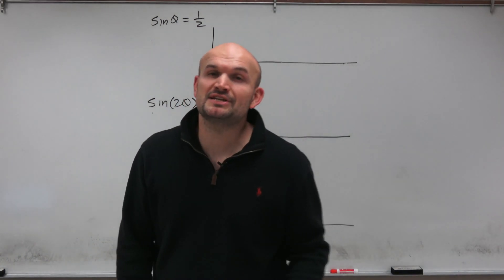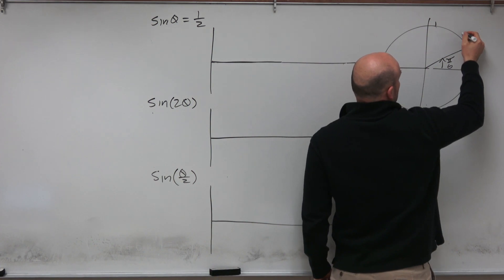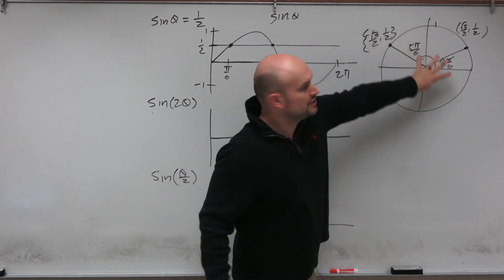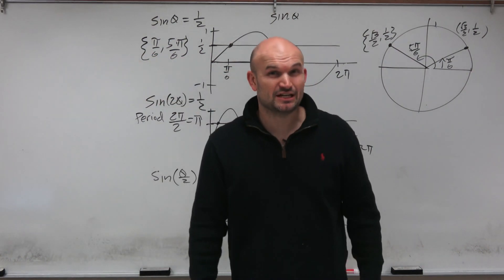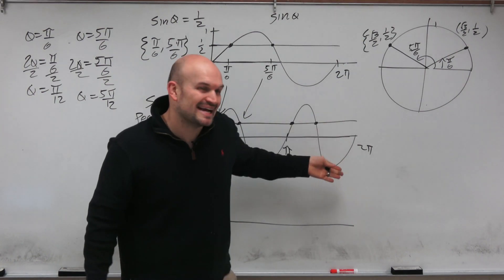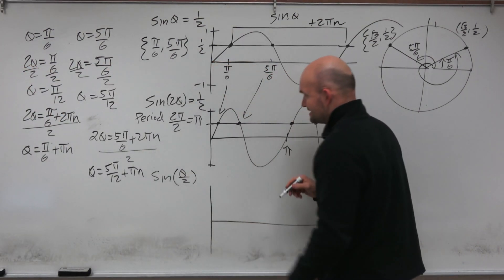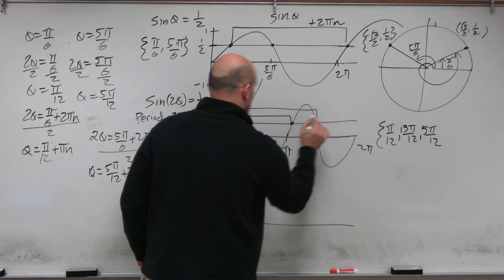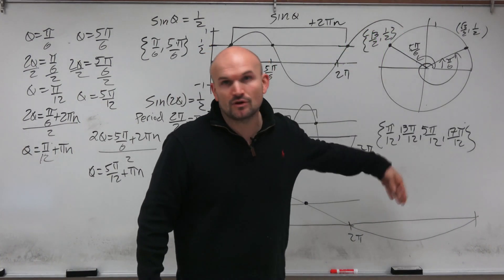What I wish I knew about compound angles in trig